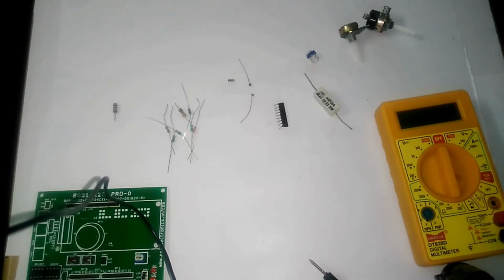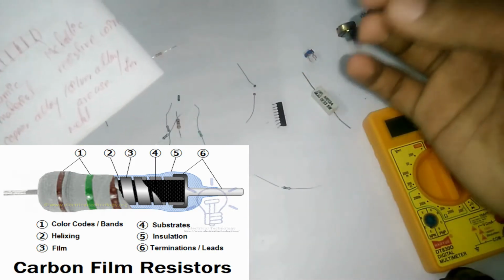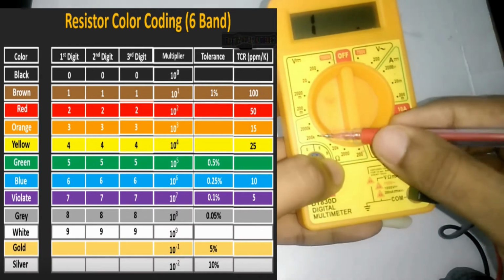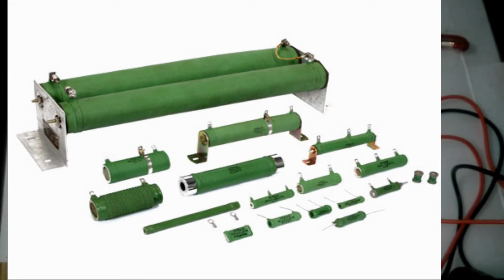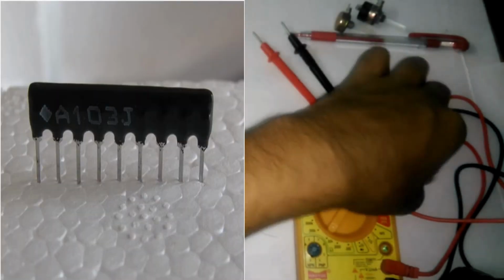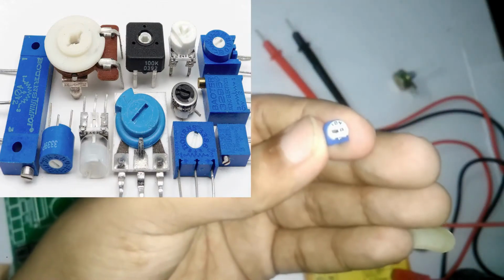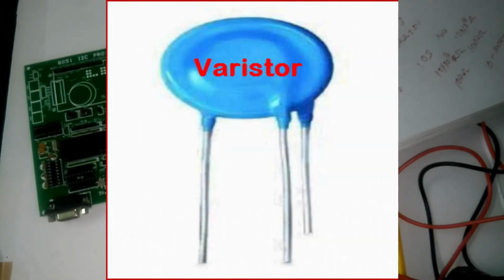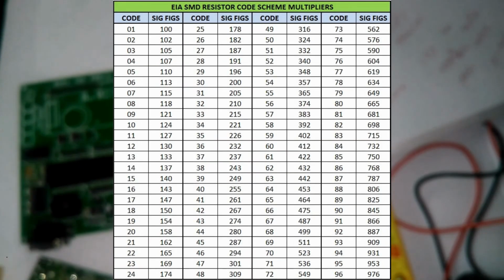WhatIsResistors? DifferentTypesofResistors and How to check the value of resistors?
This video tell you all types of resistors and how to check the resistor value and how  different types of resistors are made. comment below what kind of videos you want all related to electronics.